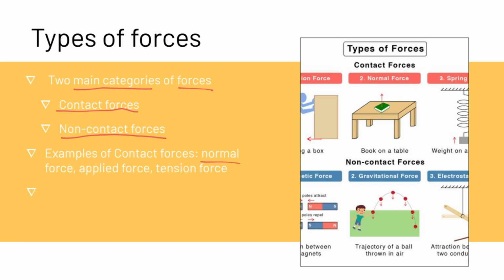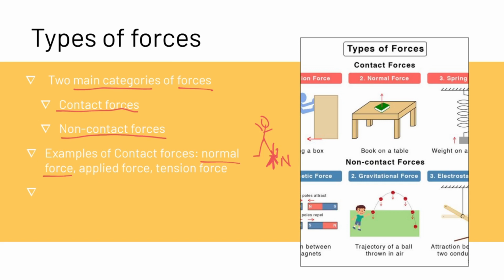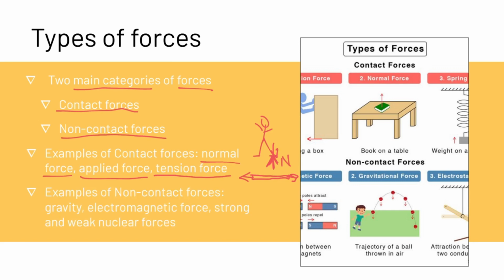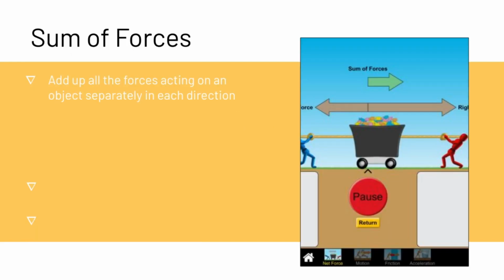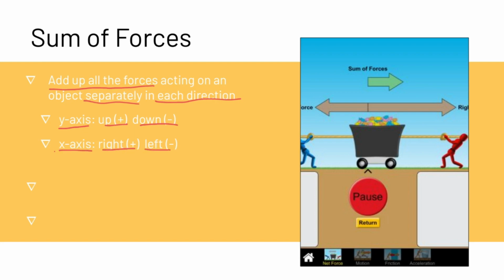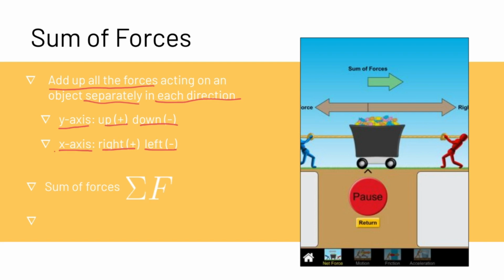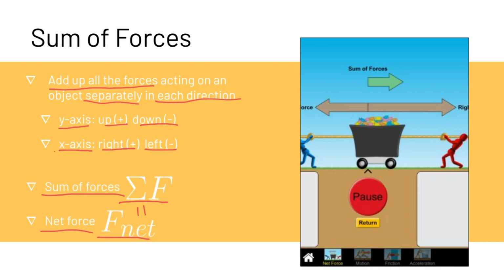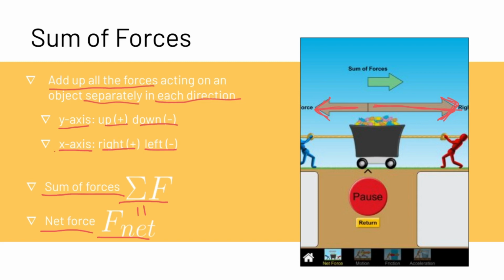What are Forces?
Mr. Voss' Physics class. This is the video lesson for What are Forces?